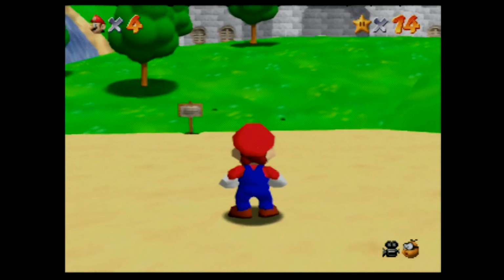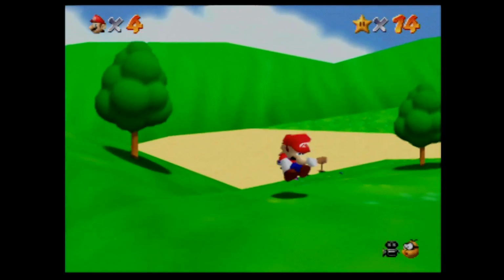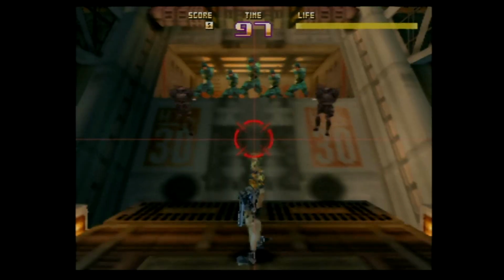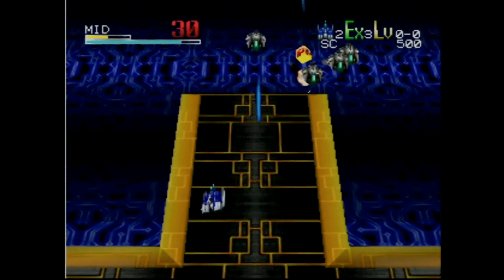Hyperkin Nintendo 64 HDMI Cable Review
Hello YouTube,
On today's video I share with you all the Hyperkin Nintendo 64 HDMI Cable. It's been getting a decent amount of hype lately and I am here to tell you all about whether or not it is worth it. Let's find out on today's video.